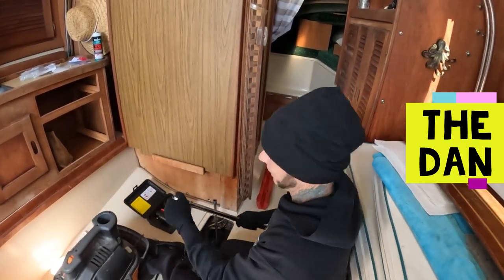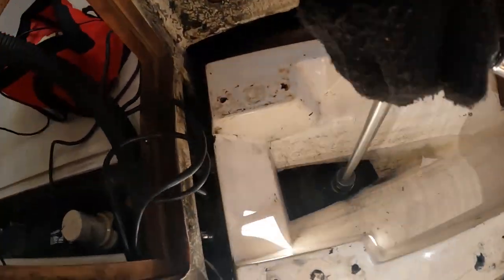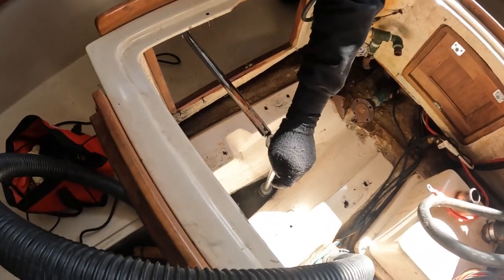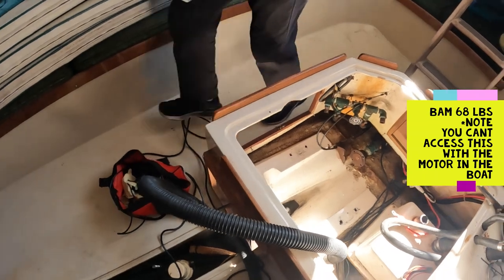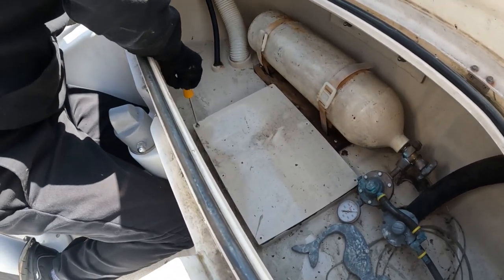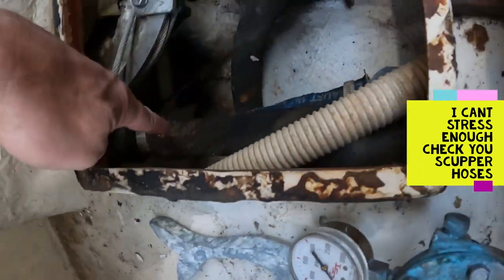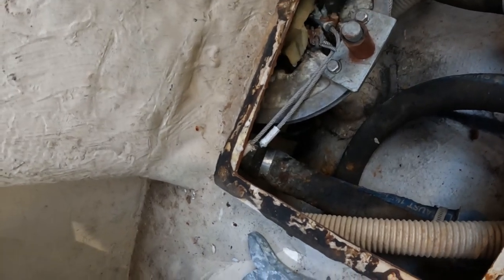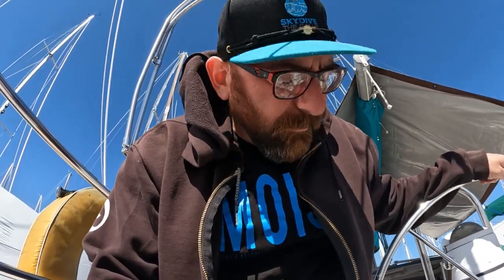Fiberglass cracks while torquing keel bolts on a Catalina 30..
Howdy all, This week I put together a short video of some footage from the last few weeks. I was away and havent had time to get you a full Vid or really get much work done on Artemis - BUT i'm back and going full steam.
FYI dont sweat the cracking it is just epoxy around the keel washer.
Some of the washers on the Catalina 30 will even have glass running over them. I will say you should put new epoxy down once you get this job done